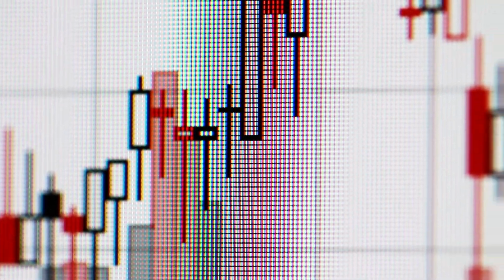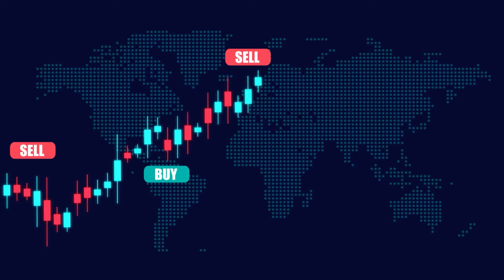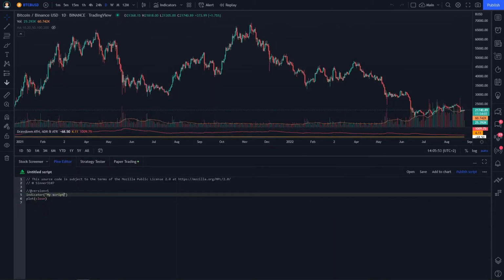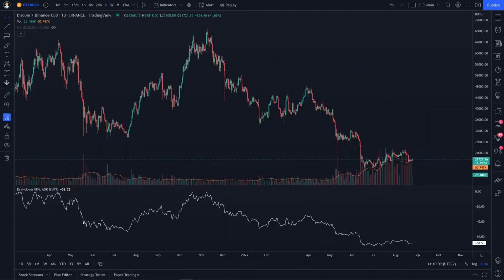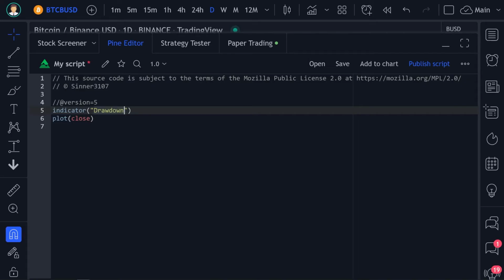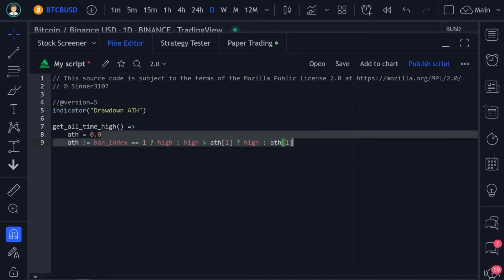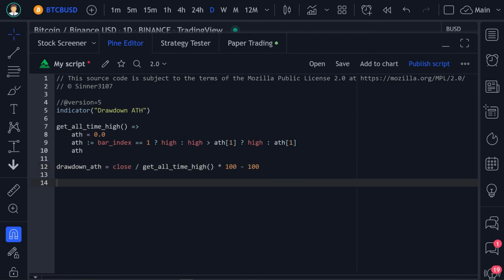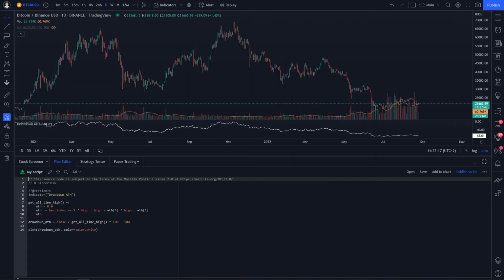Pinescript in 100 Seconds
Pinescript is the scripting language of Tradingview and it lets you create customized Indicators or Trading Strategies that you can then use to backtest on real historical data or use to automate your trading with bots.

This video has been designed using resources from Flaticon.com

📋 Topics Covered

- TradingView
- Pinescript
- How to automate trading strategies